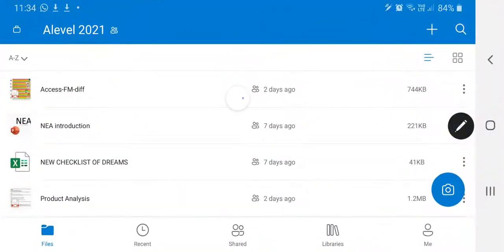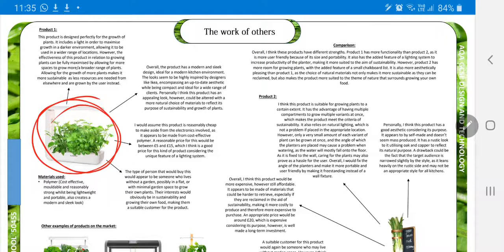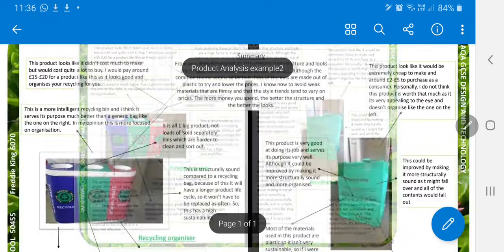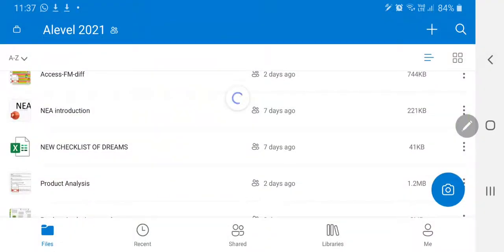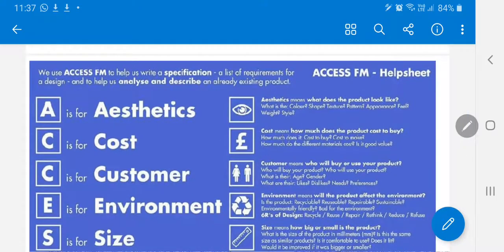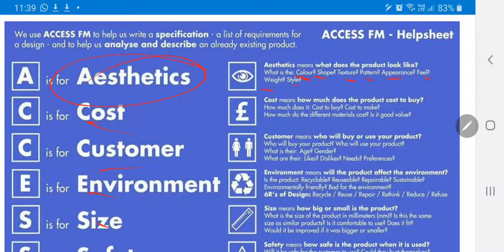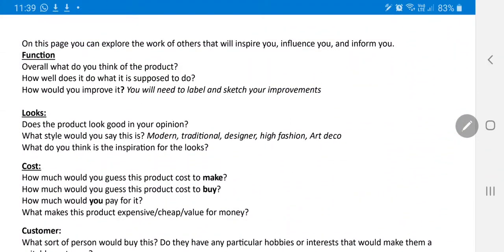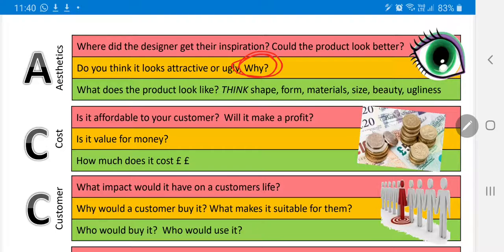Alevel Product Design- Product Analysis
How to Analyse Products